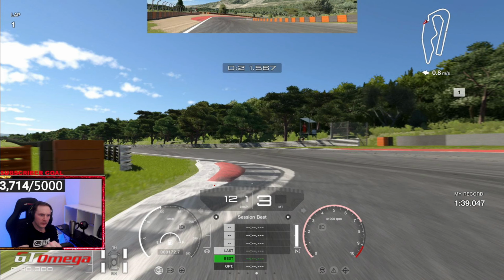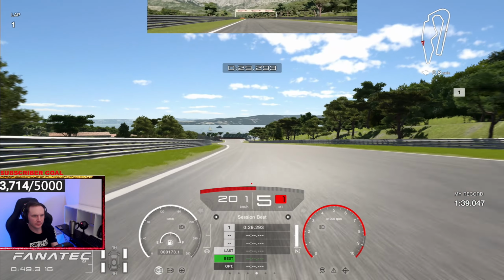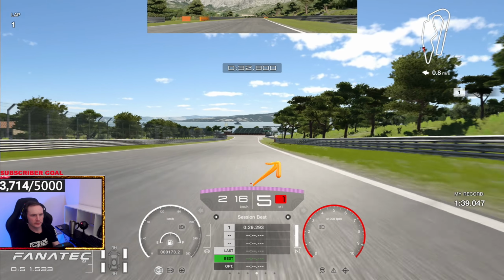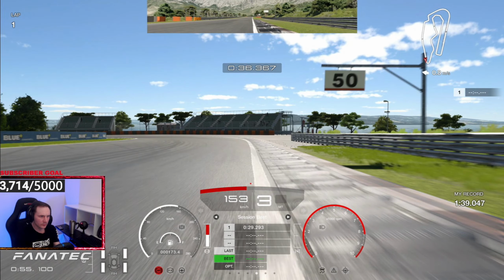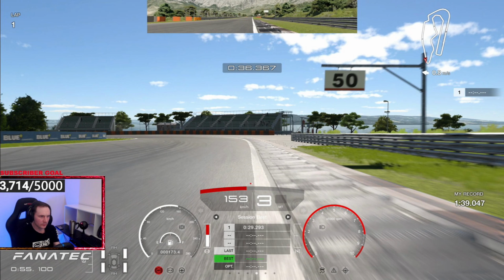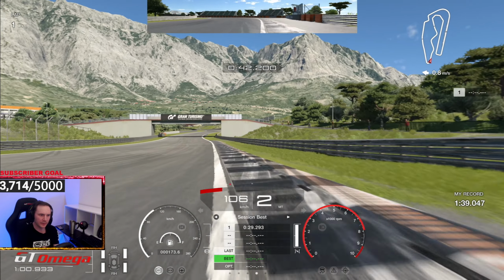GT7 Dragon Trail Gardens Lap Guide | Gr.4 | Gran Turismo 7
Fanatec settings:
SEN - Auto
FF - 100
FFS - Peak
NDP - 37
NFR - OFF
NIN - OFF
INT - 02
FEI - 100
FOR - 100
SPR - 100
DPR - 100
In game force feedback varies depending on the class of car - Ranging from GR1 being 3 to GR4 being 7
In game sensitivity - 10

PSN
✅oMegaEleven11 (feel free to add me)